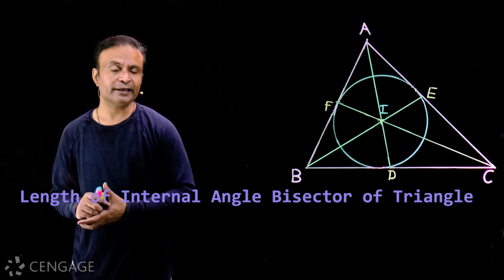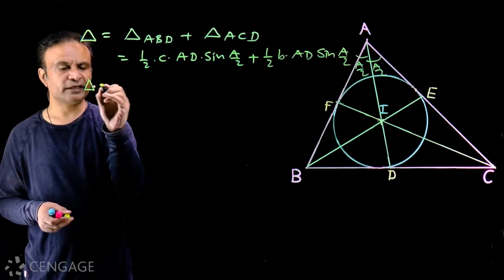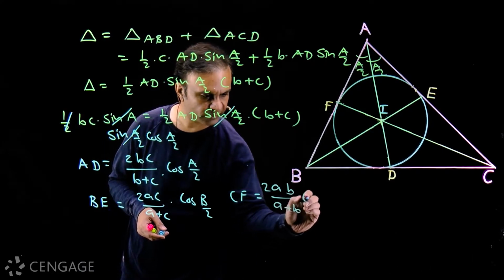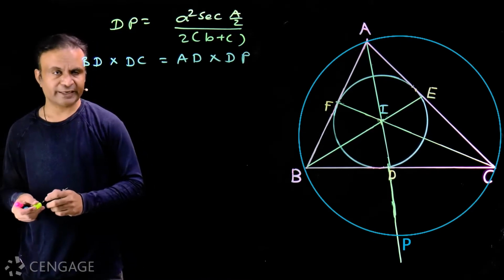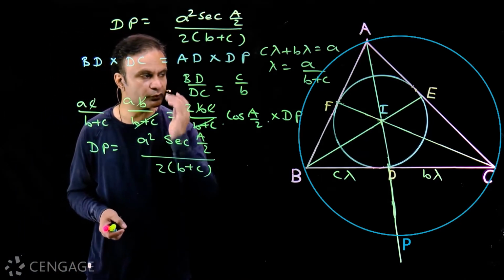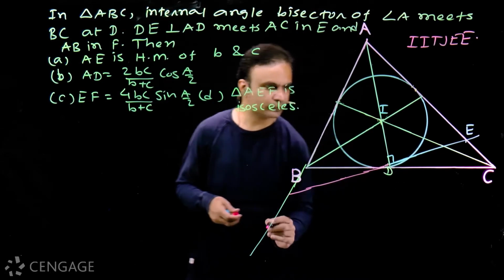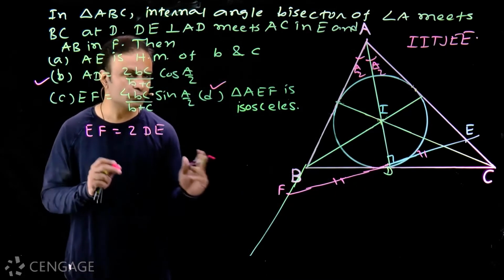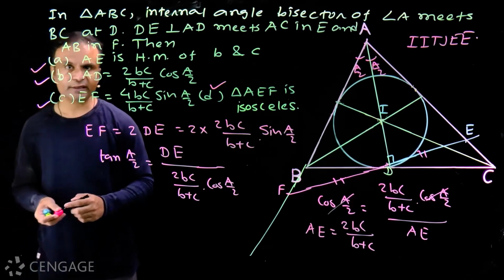Crack JEE|Solve Maths equations wid Cengage|Length of internal angle bisector of triangle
Crack JEE|Solve Maths equations with Cengage|Length of internal angle bisector of triangle